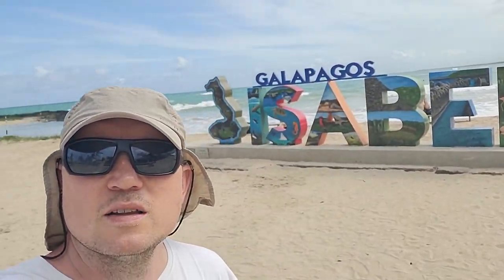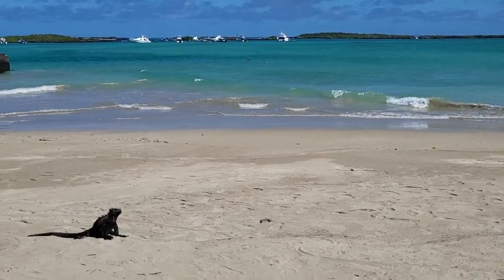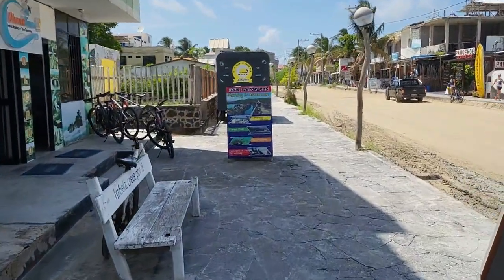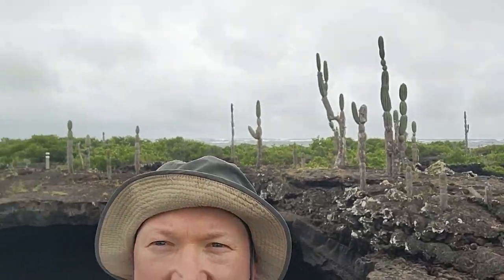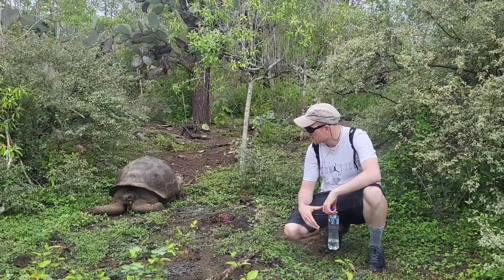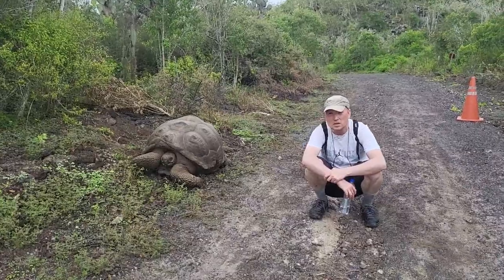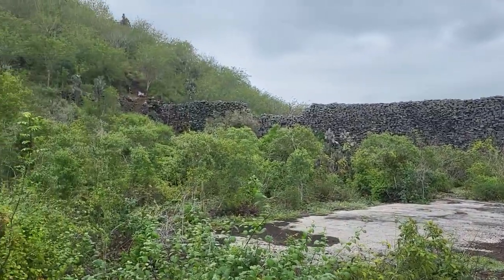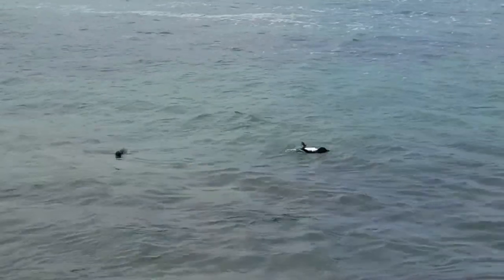Traveling to the biggest Island of the Galapagos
The biggest Island of the Galapagos is Isabela Island.

Popular tours here are  Los Tuneles and Las Tintoreras